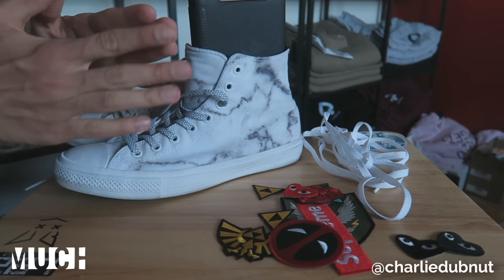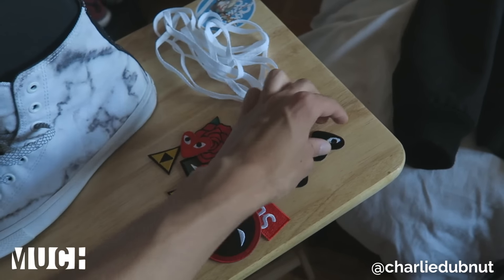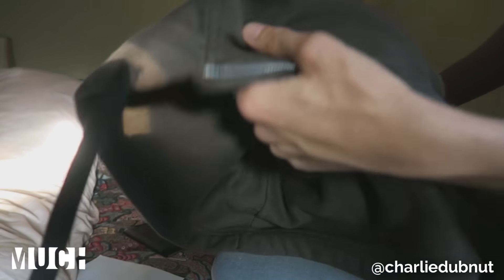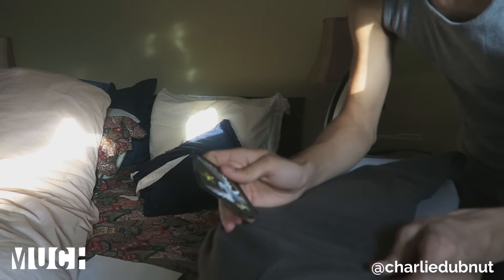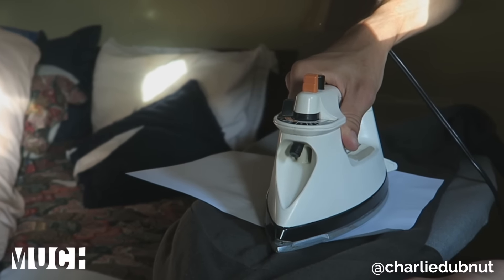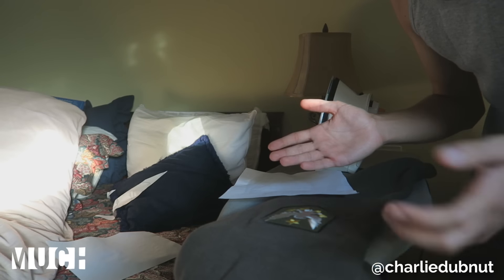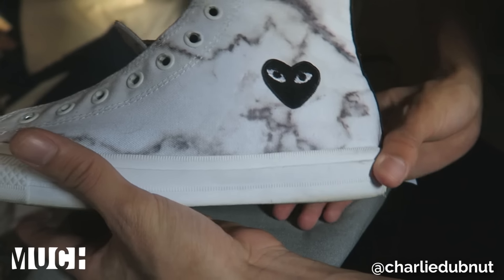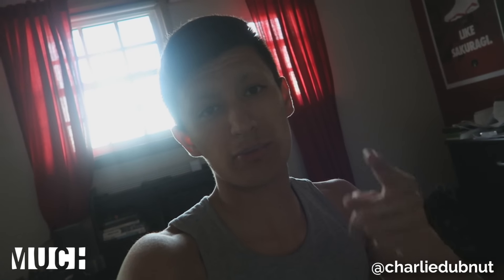DIY! | CDG Plaay x CONVERSE | How To Iron on Patches!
In this video I show you how to Iron on Patches. You can iron on patches to clothing and sneakers. It can make for easy custom work and is a simple DIY anyone can do!

This video I teach you how to do a simple DIY that can really help bring your own personal touch to your clothing or shoes!

Help me get verified on Youtube! Add me on Google +